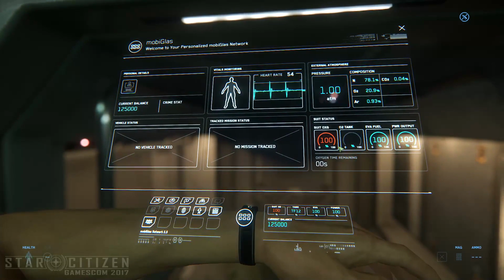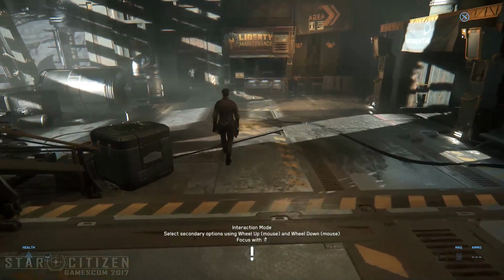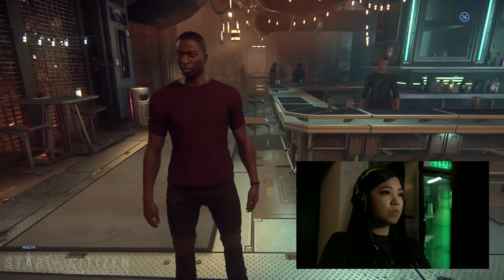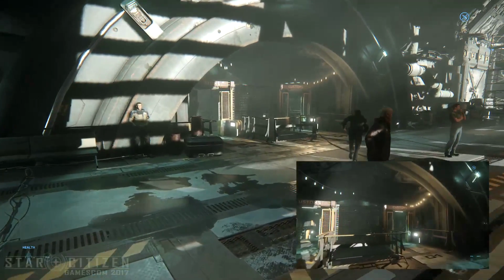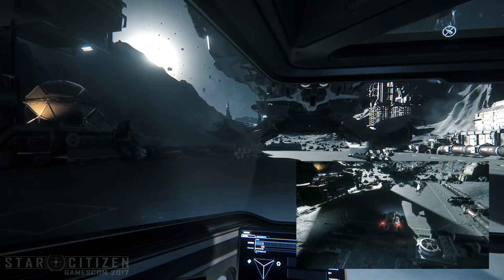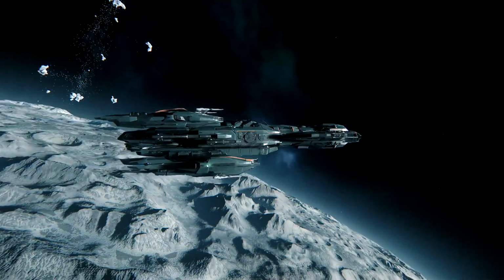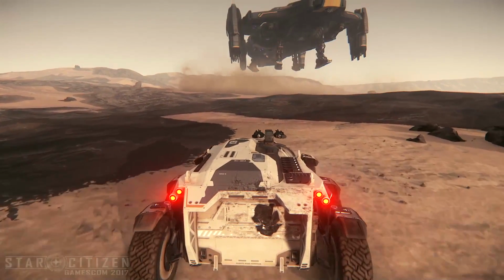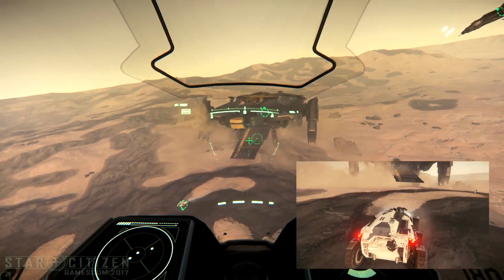SC Gamescom 2017 CUT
With unfortunate parts removed.